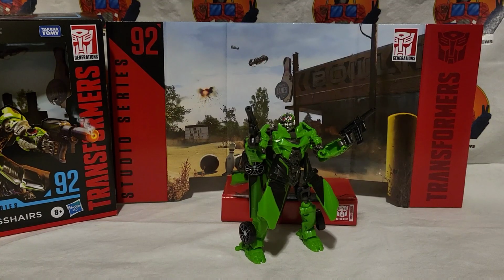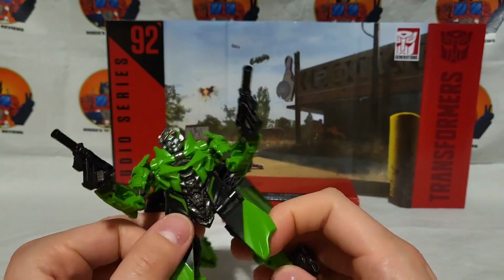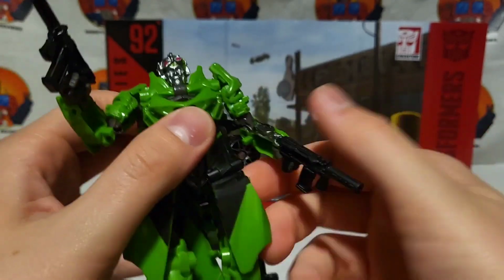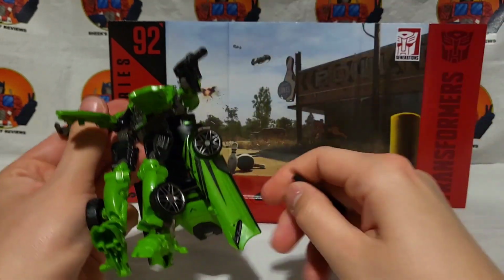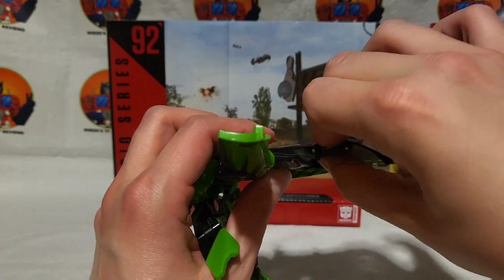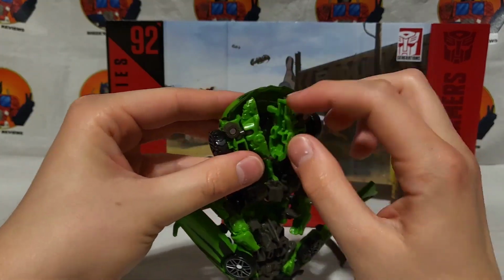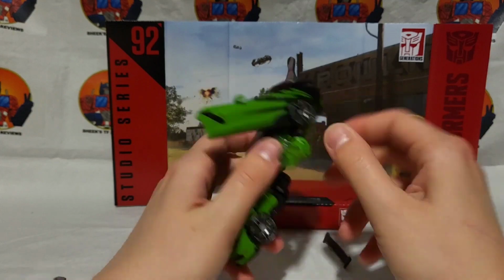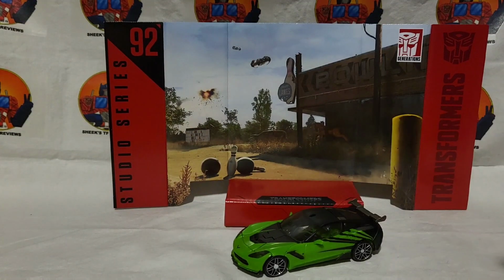Trench Coats Are Cool | Studio Series Crosshairs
Pretty cool, a shellformer done right